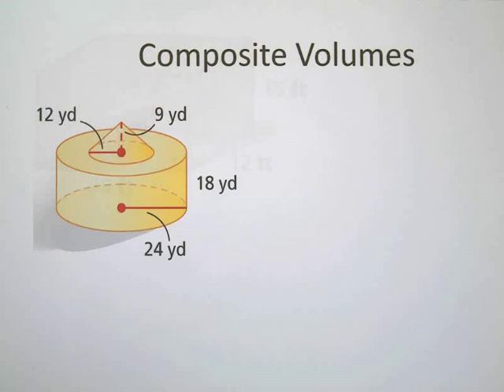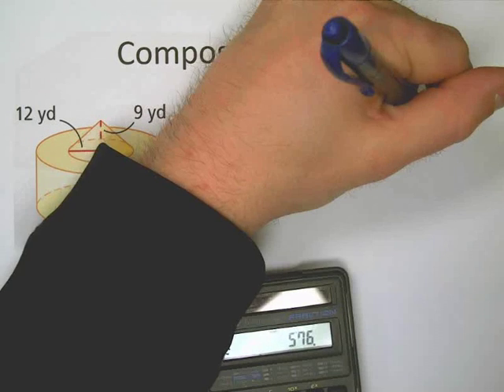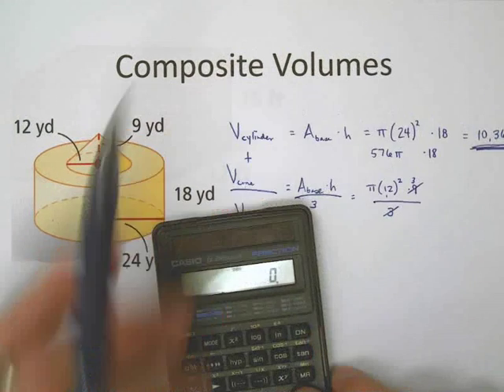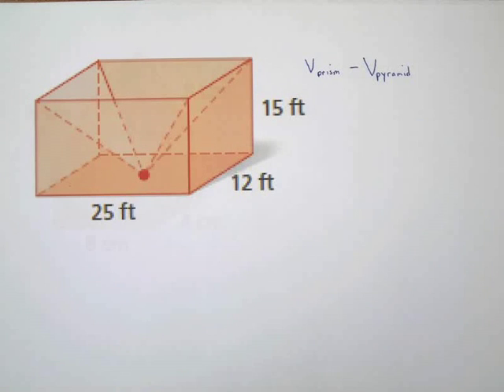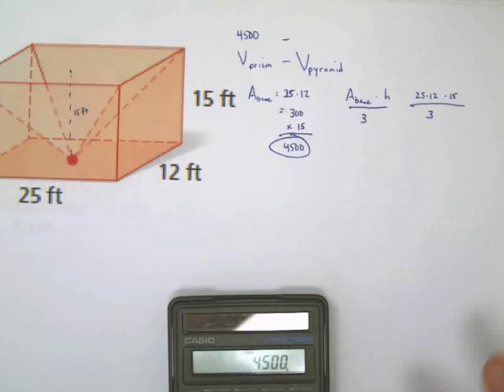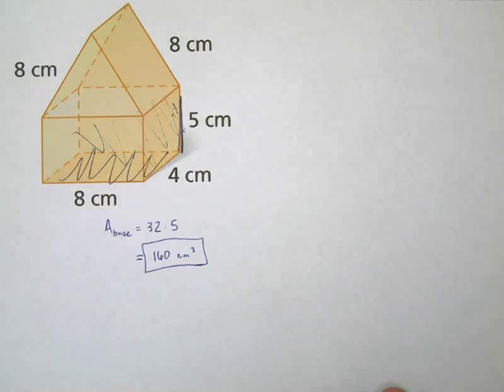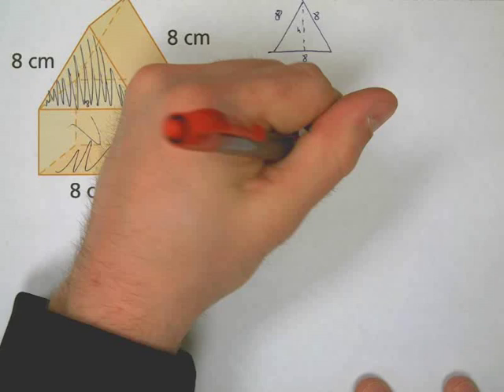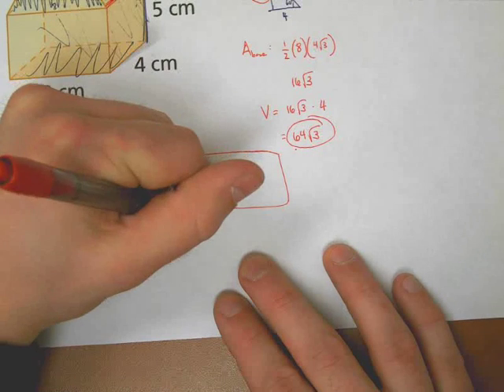Volume of Non-Spherical Objects, Part 5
This is the final video of a series of a videos on volume of non-spherical objects. In it, I work some complicated examples involving the volumes of composite shapes (that is, more than one shape that has been combined to make a more complicated shape). Previous videos in the series discuss how to find the volumes of these shapes individually.